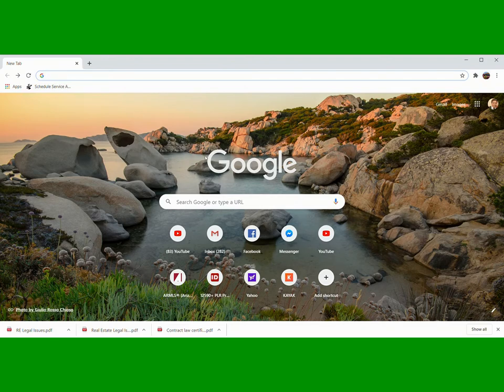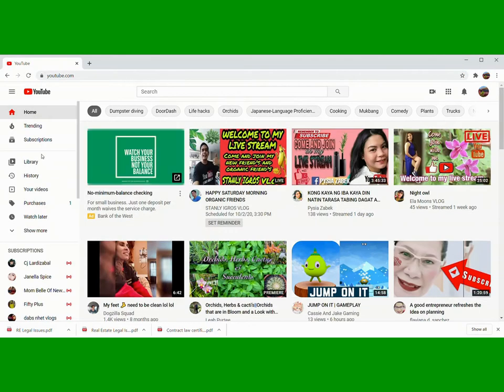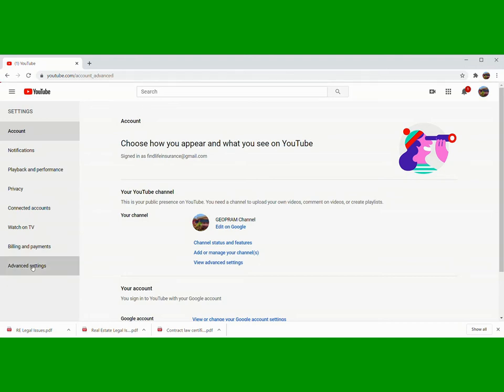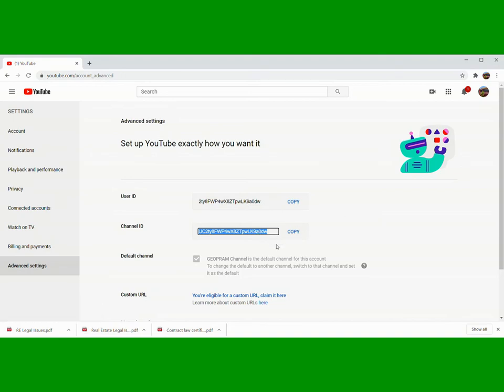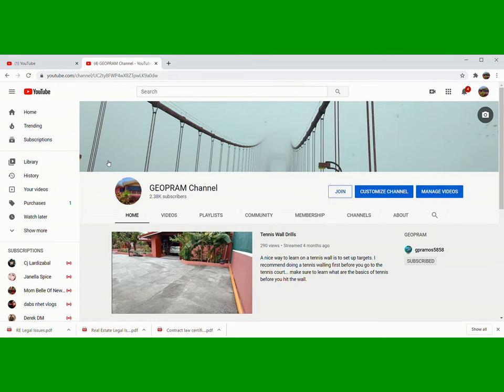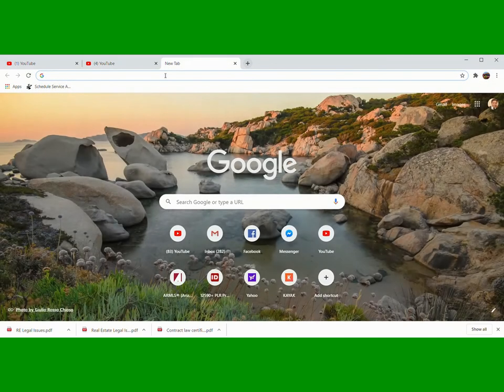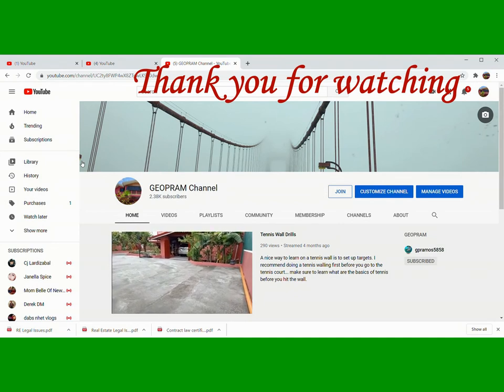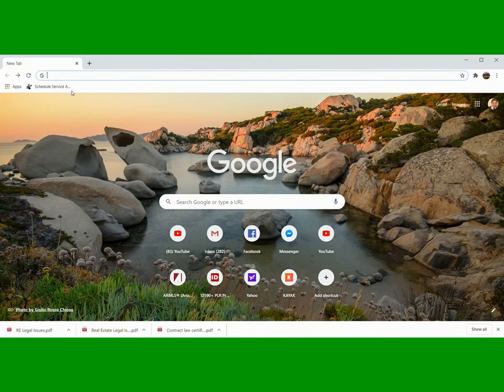How To Find Your Channel ID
Here You Can Learn How To Find Your Channel ID, just watch till the end.  I really appreciate it.